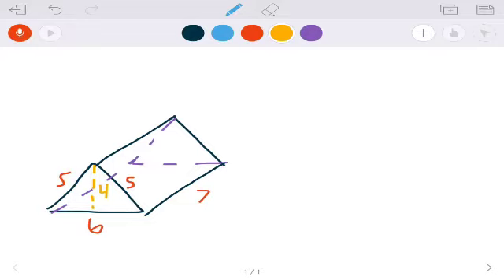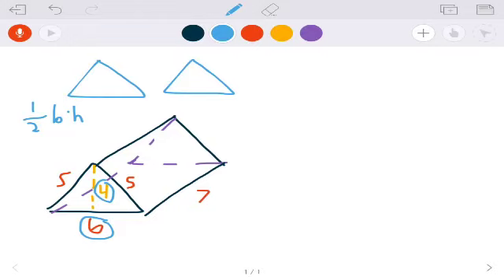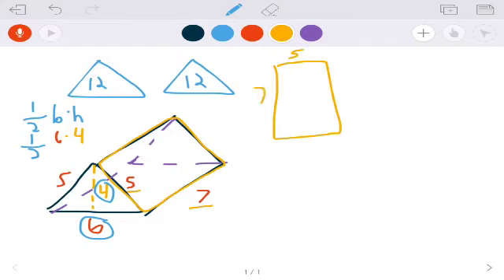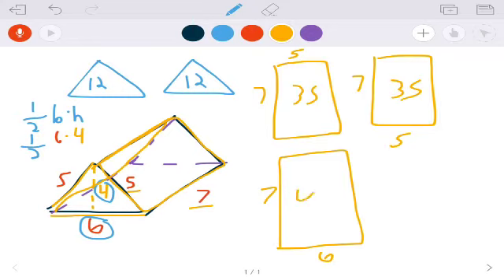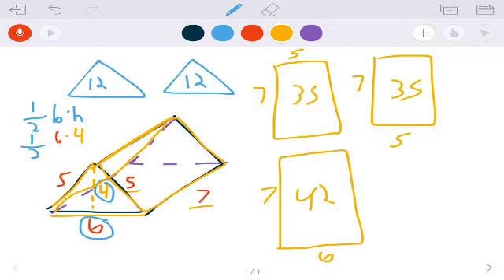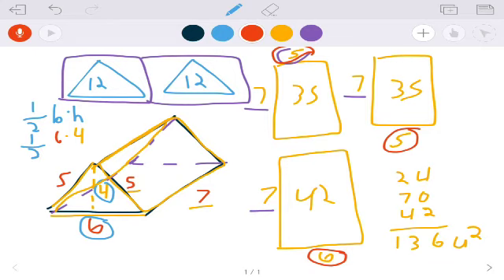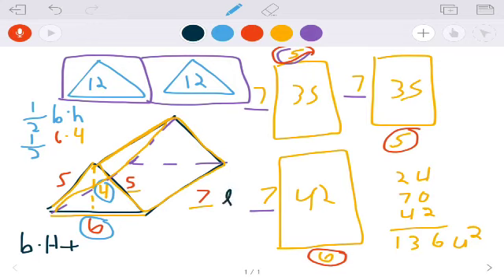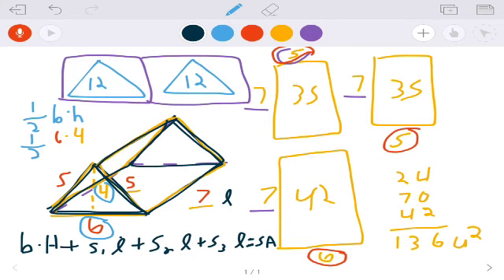Surface Area of Triangular Prism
How to find the surface area of a Triangular Prism